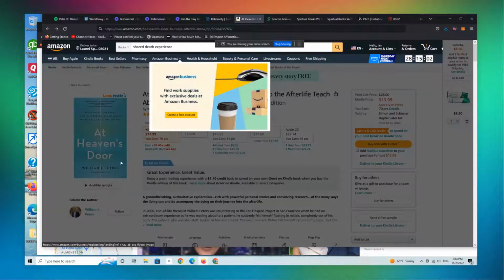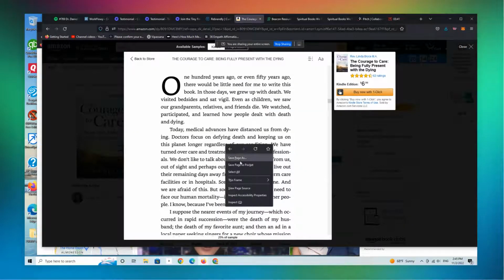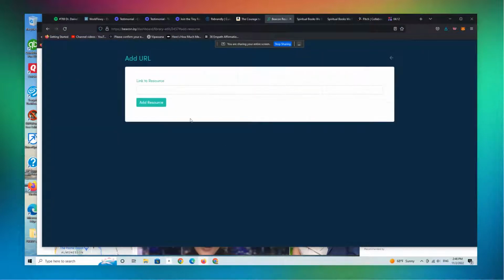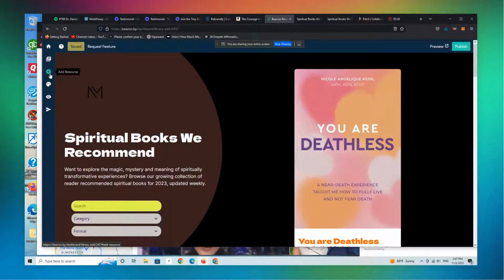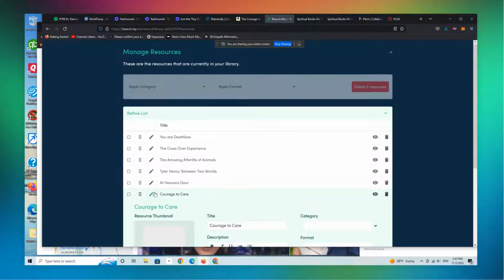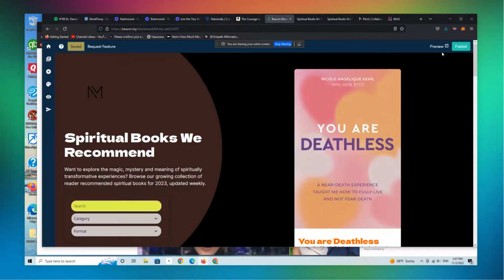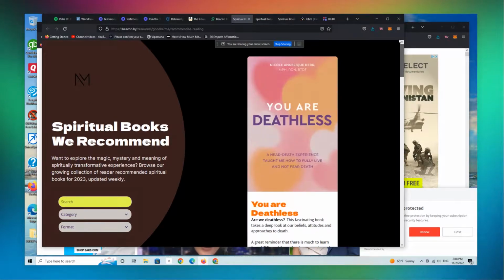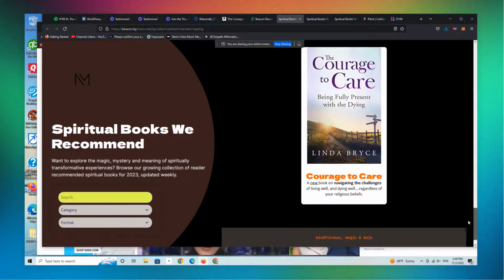Building a Web Directory? How to Curate Content for Your Directory or Authority Site with Beacon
- Start a profitable online business in 30 days with curated content